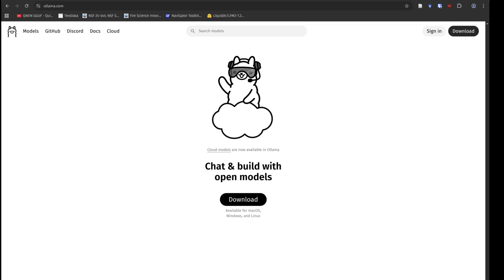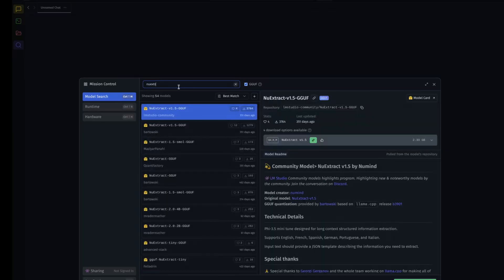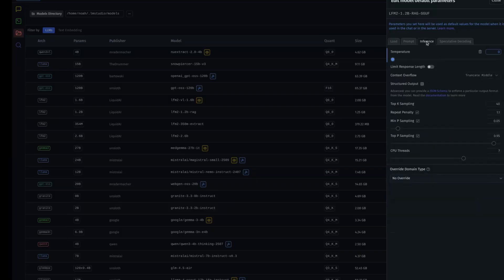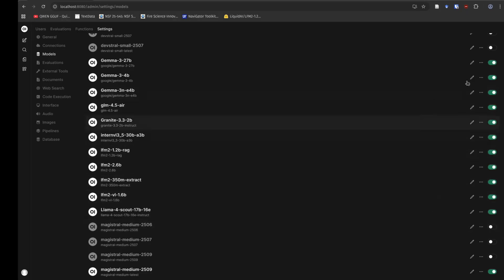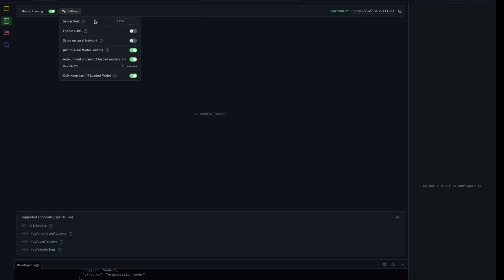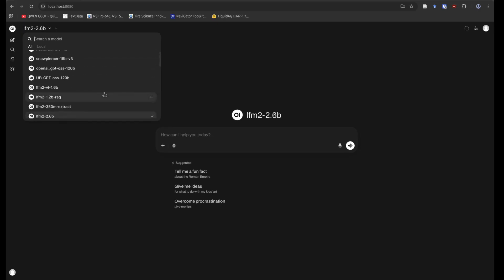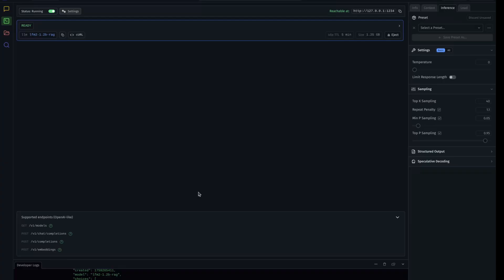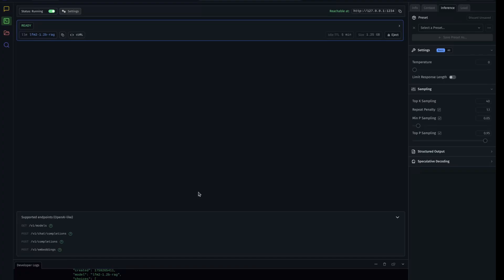The BEST free LLM software stack I’ve used so far.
I’ve moved completely away from Ollama and am now using LM Studio with Open WebUI. This combination has been great for my use case, let me show you how to connect the two tools so you can access all your LLMs in one place.

Access state of the art LLMs all in one place with ChatLLM – My 6 month review of ChatLLM

0:00 Bye Ollama, it’s been fun
0:40 Advantages of LM Studio
3:37 Set up LM Studio Server with Open WebUI
7:17 Evidence it works + workflow
9:17 Summary